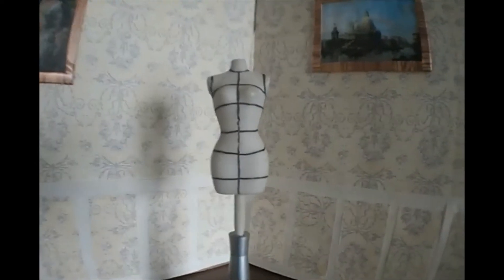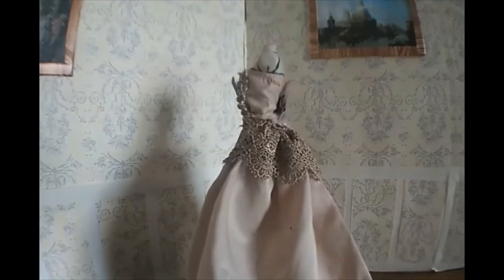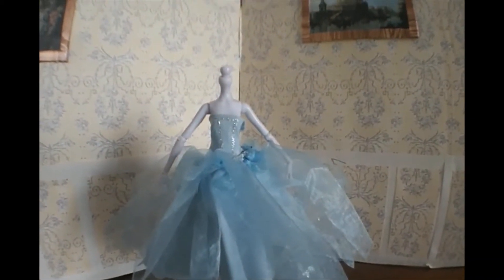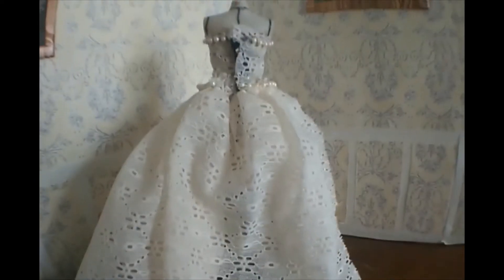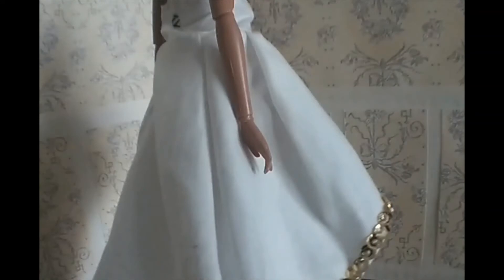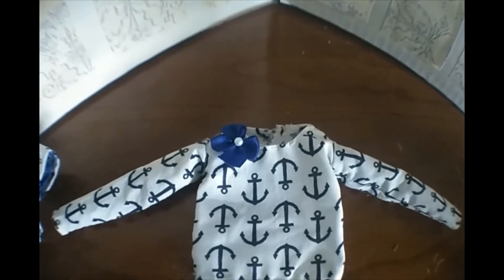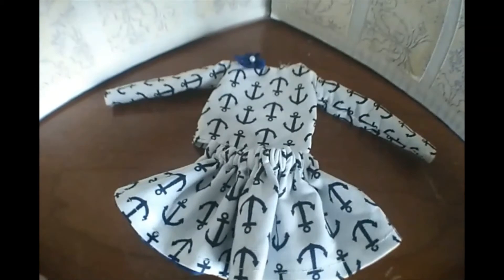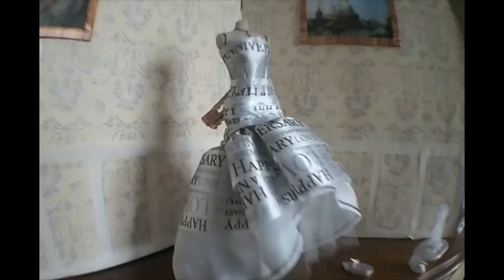Sewing vlog (dolls)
Me talking about sewing over the years, and what I learned. My likes and dislikes about the dresses, in the video.